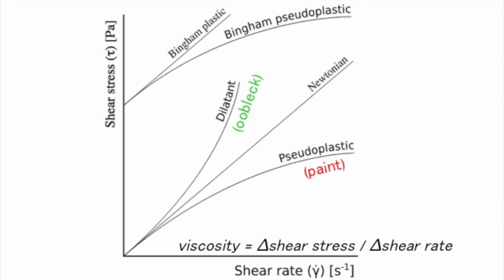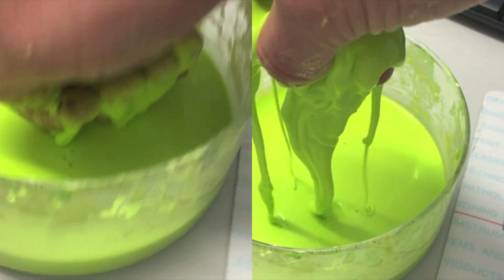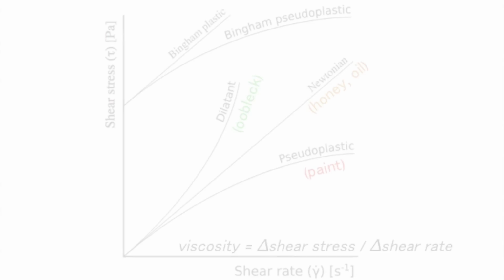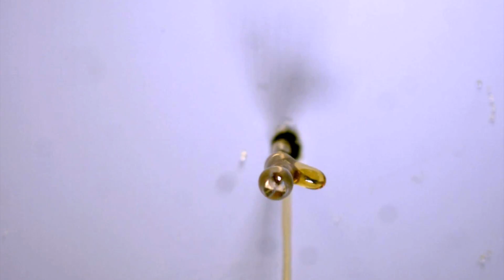ES123_GOFM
Rotating Fluids